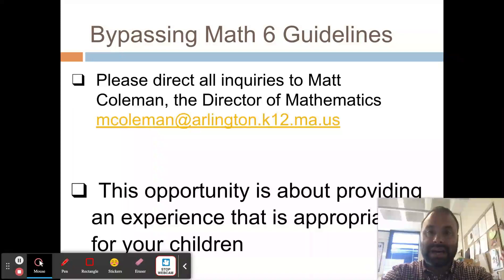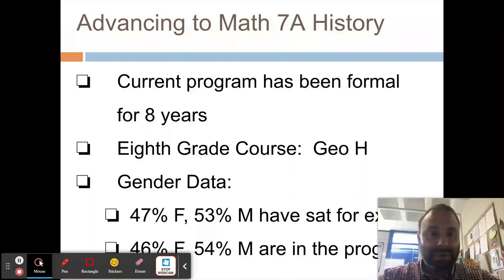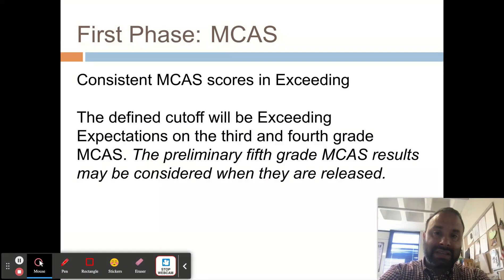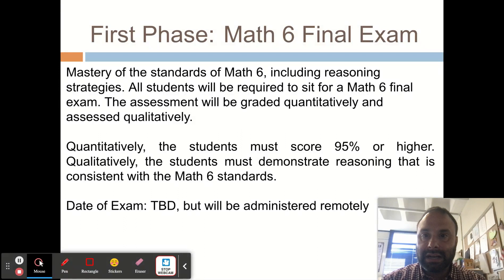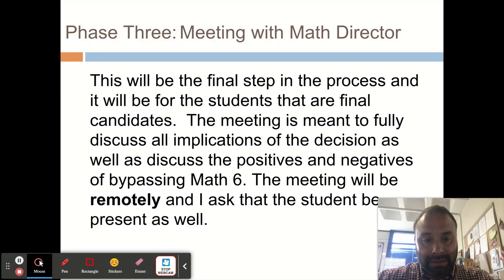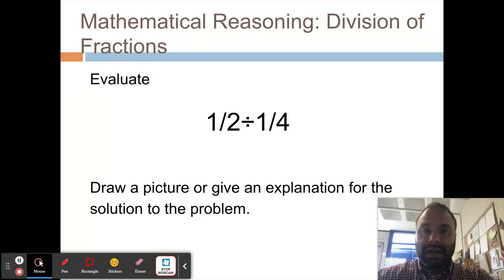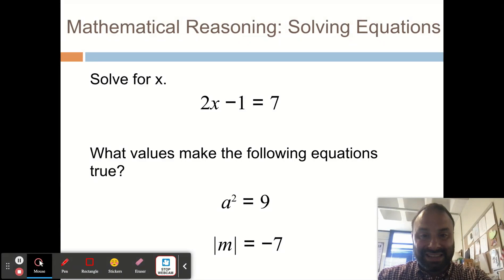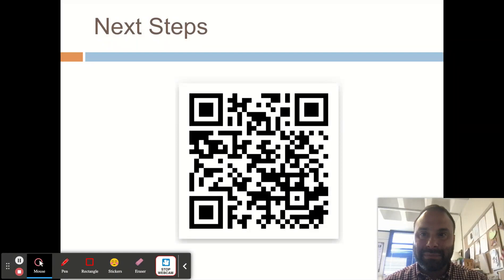Bypassing Math 6 21/22